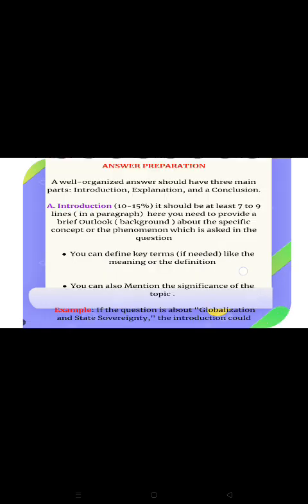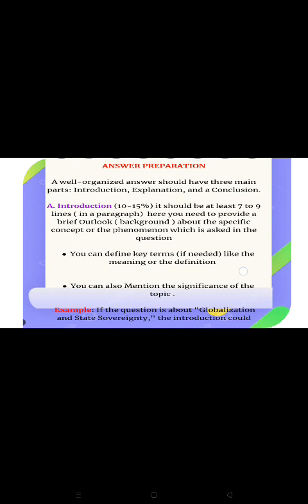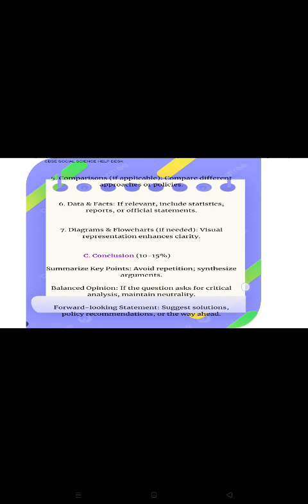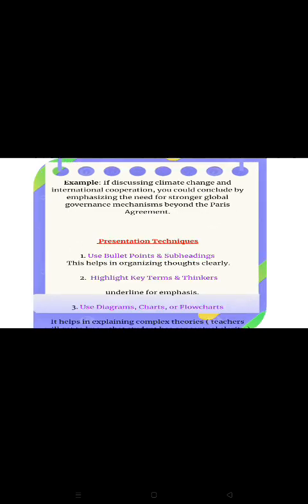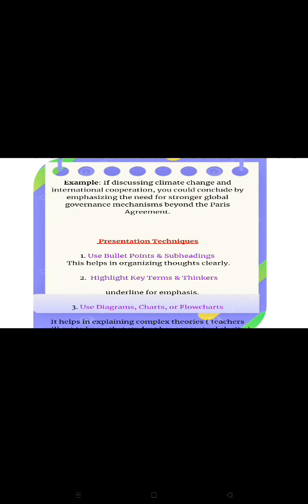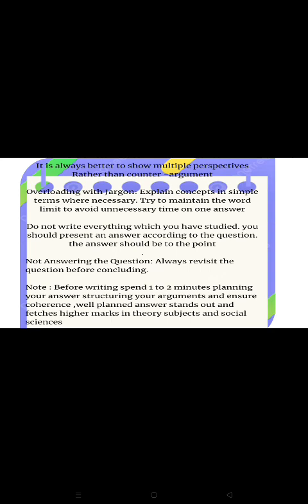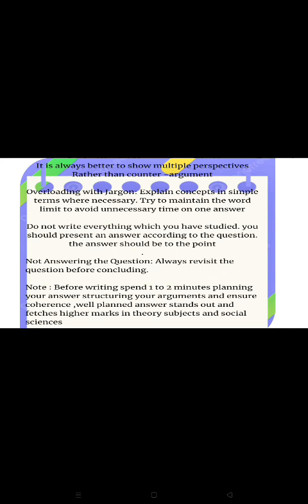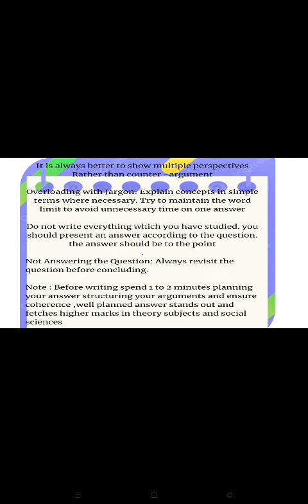Answer writing presentation#socialscience#cbseboard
Answer writing strategy in exams particularly in social sciences and theory subjects